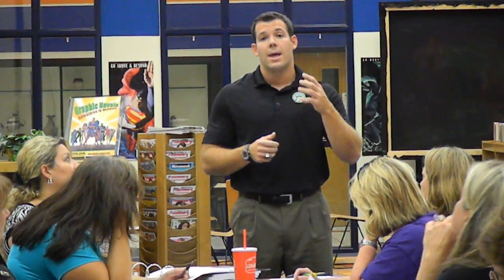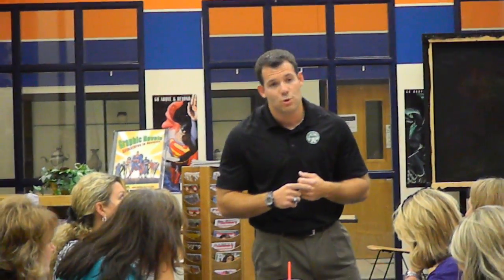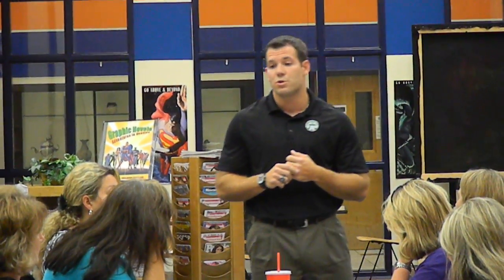Academics at The Athlete Watch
McKinney North HS Cheer Booster Club Meeting